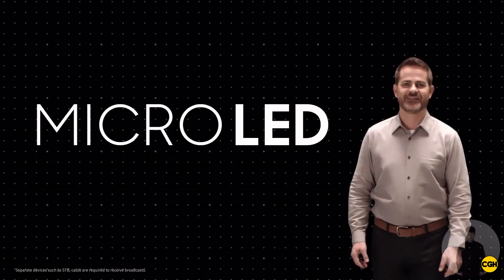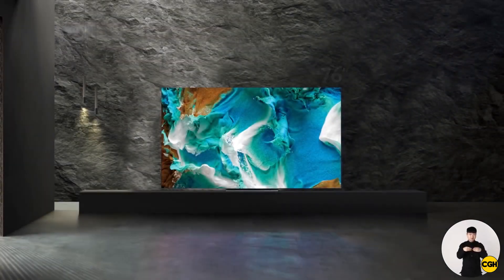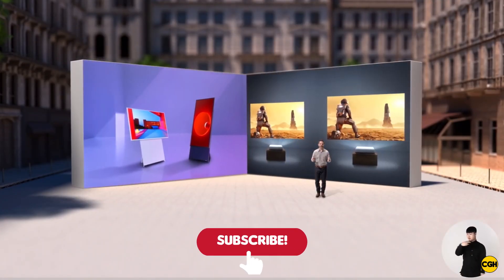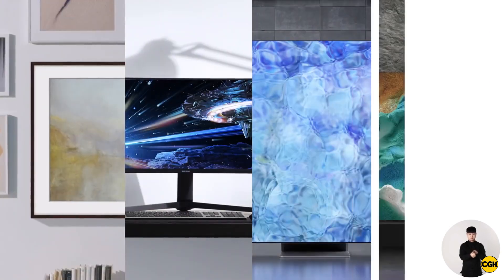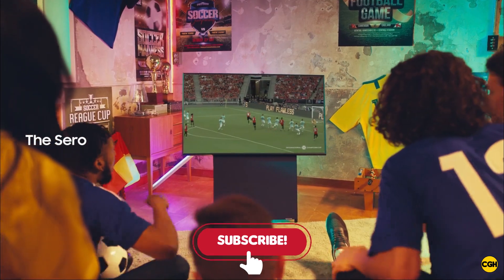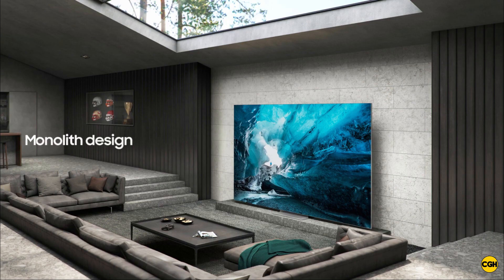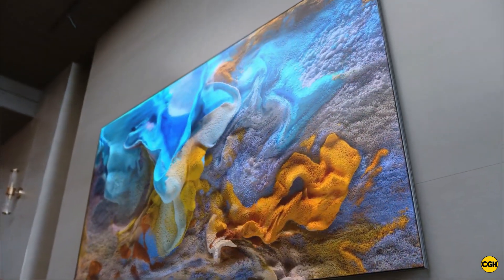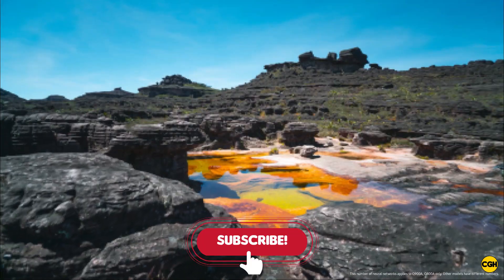Samsung 110 MicroLED TV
Samsung announces massive 110-inch 4K TV with next-gen MicroLED picture quality

Most people won’t be able to afford it, but smaller models aren’t too far off

Over the last couple of years, Samsung has shown off (and sold to a very rich few) its futuristic, modular TV dubbed The Wall that uses MicroLED technology. MicroLED shares many of OLED’s best traits — without most of the associated drawbacks — and is widely viewed as the next big upgrade leap for the displays in our lives. Now, Samsung is taking MicroLED and putting it into a more traditional TV form factor. Today the company announced the 110-inch MicroLED TV, which goes up for presale today in Korea and will launch globally in the first quarter of 2021.

As for the first question that probably comes to mind, no, Samsung isn't yet revealing a price for this enormous TV using the latest picture technology. But you can expect it’ll cost far more than any of the company’s other 4K (or even 8K) sets on account of the self-emitting MicroLED magic. You won’t really notice any bezels or borders in these images; this TV has a 99.99 percent screen-to-body ratio, but Samsung still managed to build in “an embedded Majestic Sound System” that it claims “delivers breathtaking 5.1 channel sound with no external speaker.”

Here’s what Samsung says about picture quality:

The 110-inch MicroLED uses micrometer-sized LED lights to eliminate the backlight and color filters utilized in conventional displays. Instead, it is self-illuminating — producing light and color from its own pixel structures. It expresses 100 percent of the DCI and Adobe RGB color gamut and accurately delivers wide color gamut images taken with high-end DSLR cameras. This results in stunning, lifelike colors, and accurate brightness from the display’s 4K resolution and 8 million pixels.

Since all those LEDs are self-illuminating, you get the perfect blacks and fantastic contrast that have come to define OLED. But crucially, MicroLED is inorganic and thus should have better long-term durability. There shouldn’t be any threat of burn-in, which is already getting rarer on modern OLED TVs. Samsung estimates a lifespan of around 100,000 hours — or “up to a decade.” In the case of The Wall, those MicroLEDs are put into modular panels that can be combined to create a TV of pretty much any size — if you’ve got the scratch to pay for it. But the 110-inch TV is a more traditional form factor.

As for whether the 110-inch MicroLED includes HDMI 2.1 and supports all the things that it makes possible (like 120Hz 4K gaming), I’ve asked Samsung. but an answer wasn't available at press time. One neat software trick is the ability to simultaneously watch up to four sources of content (even from different HDMI inputs) with the TV’s MultiView feature.

Samsung says that manufacturing a 110-inch MicroLED TV wasn't possible until recent innovations and the company credits “a new production process derived from its semiconductor business” as helping to make it possible. Smaller MicroLED TVs are already on the roadmap, so while this thing is sure to have a price that’s out of reach for many people, someday there will be models that won’t be as cost-prohibitive.

That’s still a way out, though, and Samsung is expected to have a fresh lineup of more mainstream (and still great looking) consumer QLED 4K and 8K TVs next month during a virtual CES 2021.

► 1. LG OLEDCX series

► 2. Samsung QNQ70T / QEQ70T

► 3. LG Nano90 Nano cell LED

► 4. Sony X900H / XH90

► 5. Vizio V Series 2020

► 6. Samsung TU8000 / TU8500

► 7. Panasonic TX-50HX800